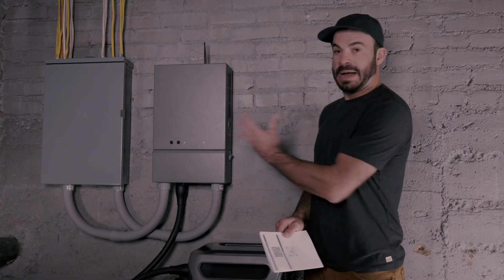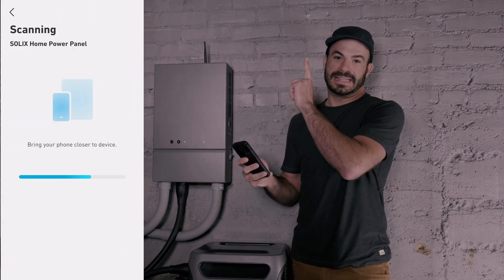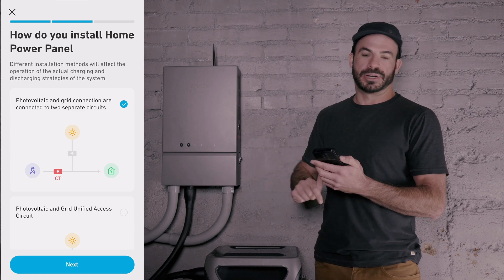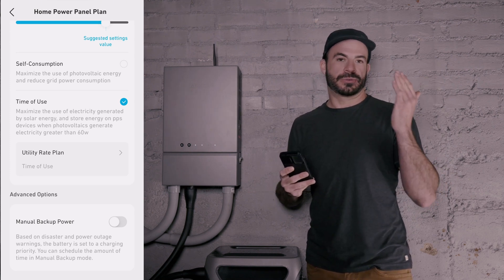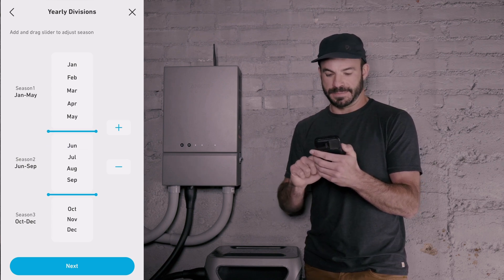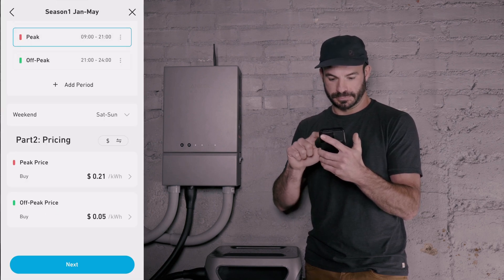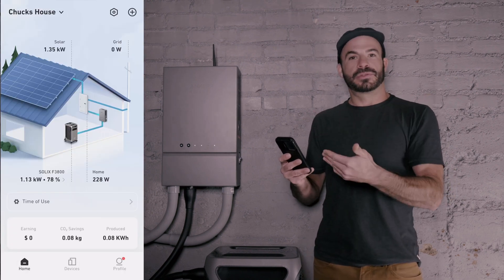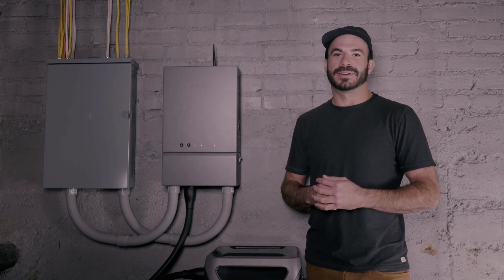Anker SOLIX F3800 and Home Power Panel App Setup Guide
In this video, we’ll guide you through the complete setup process of our mobile app for the Anker SOLIX F3800 and Home Power Panel.

After installing your devices, learn how to configure them through the app to schedule and manage your home’s energy consumption efficiently.

Follow our step-by-step tutorial to maximize the smart power switching capabilities of your Anker SOLIX F3800 and Home Power Panel.